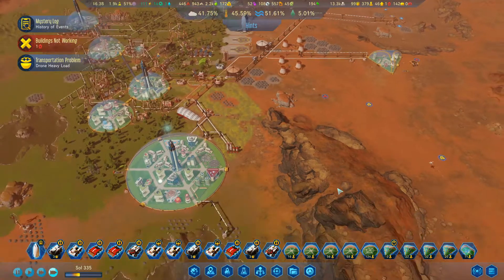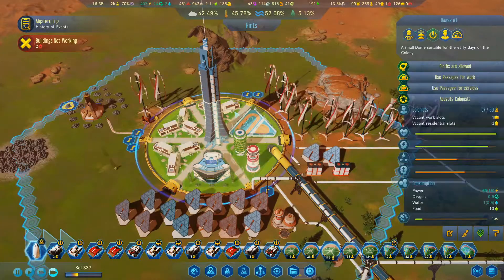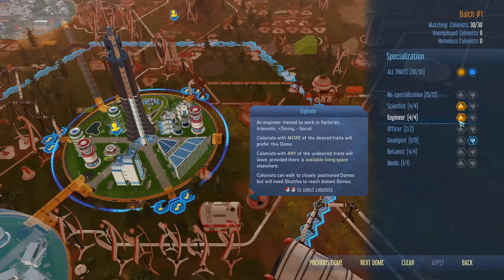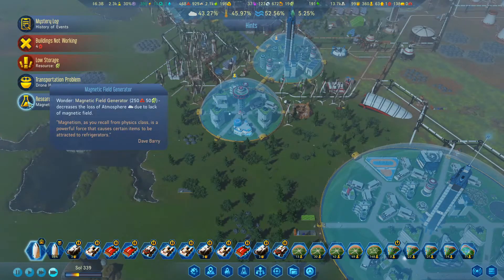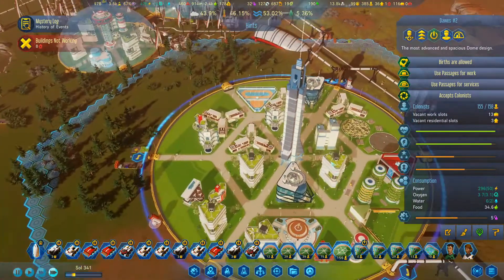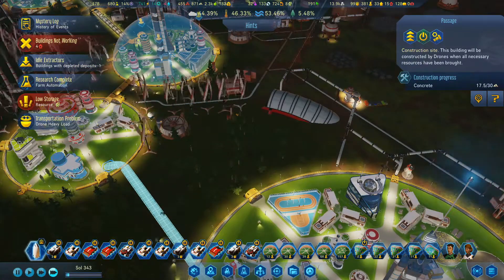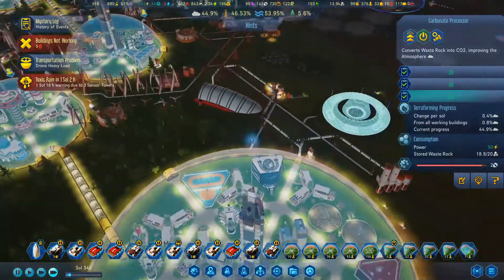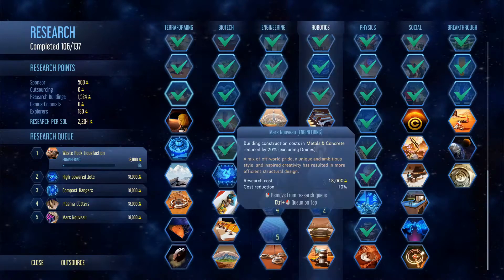Surviving Mars - Ep 33 | Trying to organise people.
Welcome Home! The time has come to stake your claim on the Red Planet and build the first functioning human colonies on Mars! All you need are supplies, oxygen, decades of training, experience with sandstorms, and a can-do attitude to discover the purpose of those weird black cubes that appeared out of nowhere. With a bit of sprucing up, this place is going to be awesome! Surviving Mars is a sci-fi city builder all about colonizing Mars and surviving the process. Choose a space agency for resources and financial support before determining a location for your colony. Build domes and infrastructure, research new possibilities and utilize drones to unlock more elaborate ways to shape and expand your settlement. Cultivate your own food, mine minerals or just relax by the bar after a hard day’s work. Most important of all, though, is keeping your colonists alive. Not an easy task on a strange new planet. There will be challenges to overcome. Execute your strategy and improve your colony’s chances of survival while unlocking the mysteries of this alien world. Are you ready? Mars is waiting for you.

DLC Included -  Project Laika - adds pets and livestock
  Green Planet - allows terraforming of Mars

RELEASE DATE: 16 Mar, 2018
DEVELOPER: Haemimont Games
PUBLISHER: Paradox Interactive